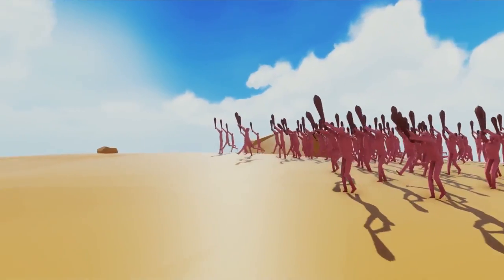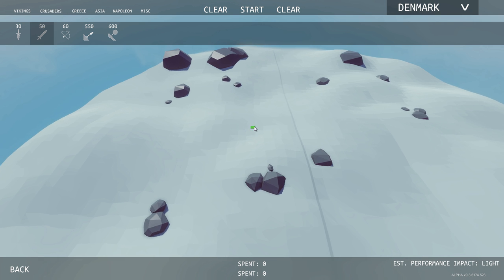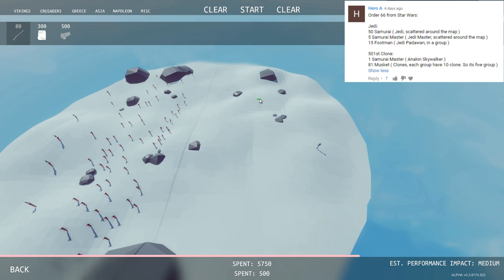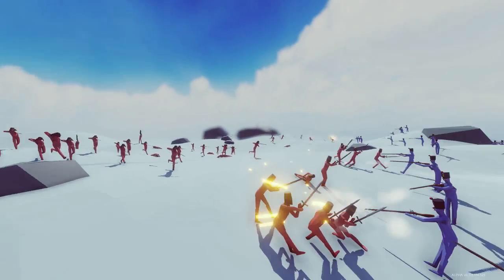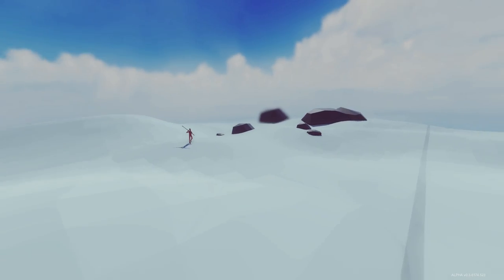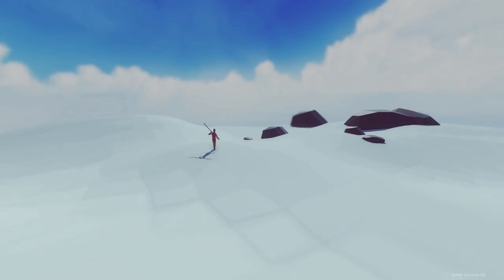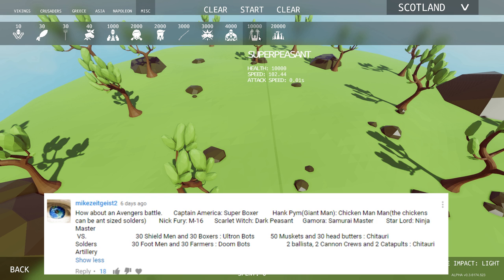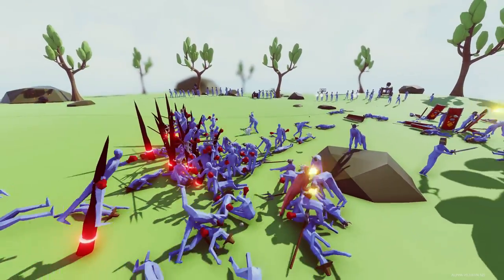TABS - Lightsabers! Laser Guns! JEDI vs CLONES! - Totally Accurate Battle Simulator Gameplay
Let's play Totally Accurate Battle Simulator! In this episode, we look at the upcoming NEON FACTION units including Lightsaber, Laser Gun, Gravity Bomb, and Anti-projectile Tower! We also run a Star Wars battle simulation using current units!

About TABS

Silly and ridiculous "Red vs Blue" battlefield simulator currently in FREE open alpha!